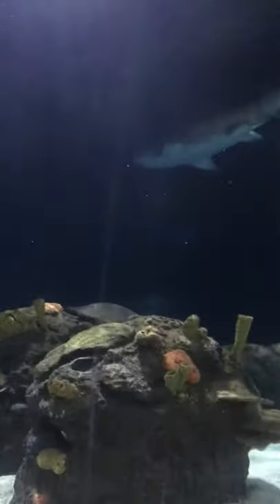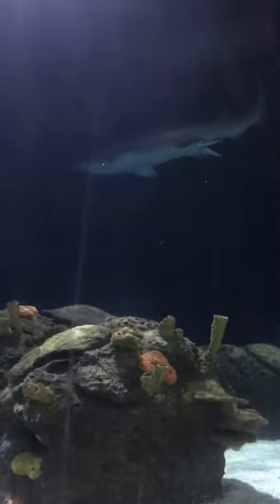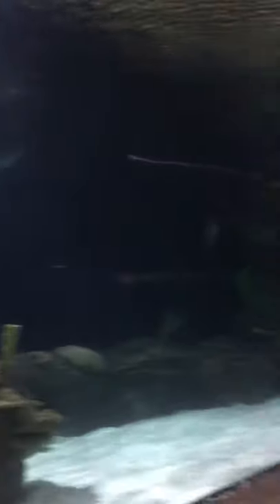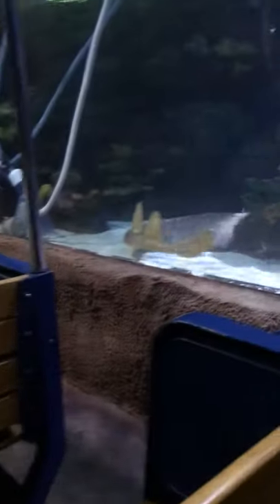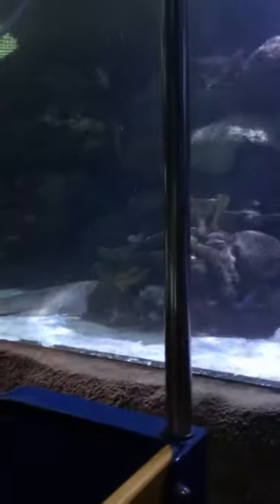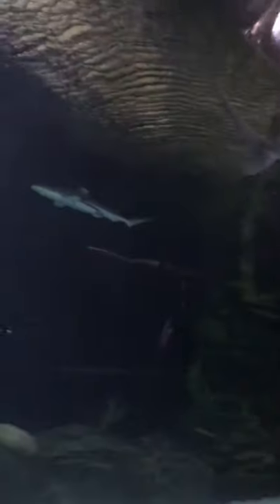Shark tunnel in Houston Texas Aquarium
Shark tunnel